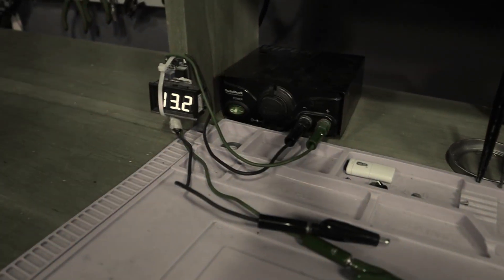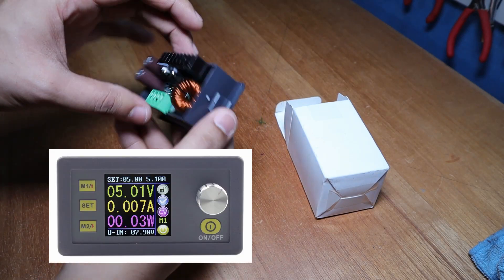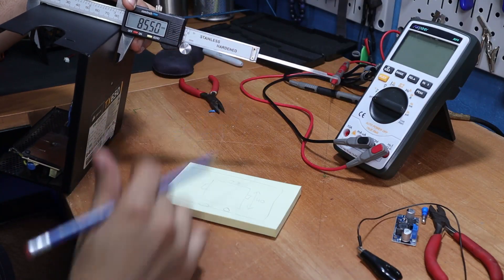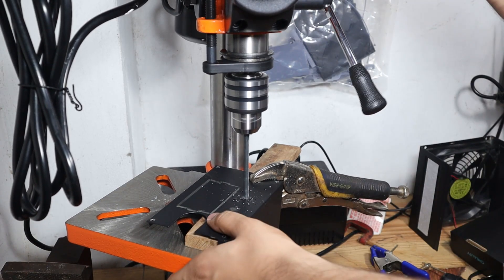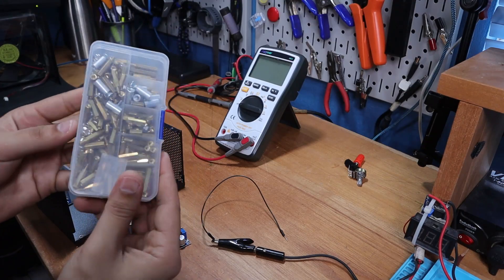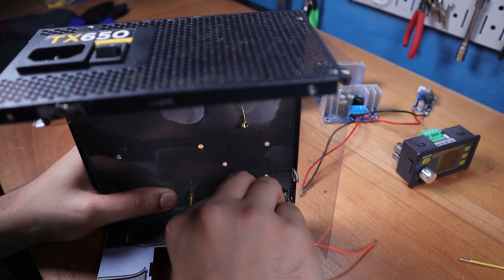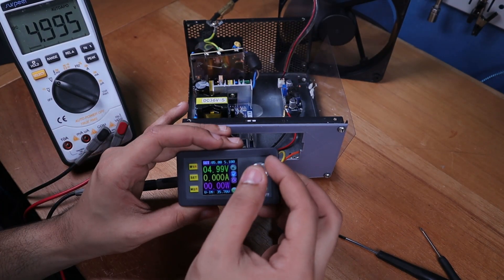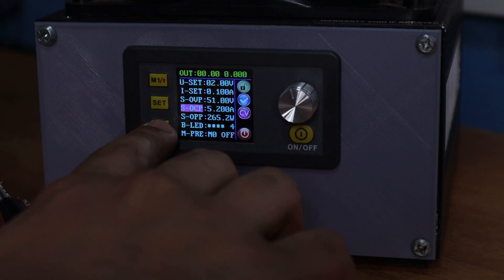DIY Digital Bench Top Power Supply from broken ATX PSU (DSP5005 + WXDC2416)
It is about time I get a proper Bench power supply. The only problem is I can't afford one of those expensive ones plus shipping and taxes. This is a DIY channel so its time I made my own so I am using a dead ATX PSU.

Digitally Controlled adjustable DC Power Supply.
Specs: 160W
IN:100v-240v AC
OUT:0-32V 5A

Features:
Constant Voltage
Constant Current
10 Storage Slots (two qucik access)
Output voltage resolution: 0.01V
Output current resolution: 0.001A
Output Voltage accuracy: +/- (0.5% + 1 digit)
Output Current accuracy: +/- (0.5% + 2 digits)

Video Parts
Start: 0:00
Build: 2:00
Testing: 11:30
End: 13:00

What You Need:
Broken/Old ATX power supply: Free/Scrap

Also needed:
I had these lying around from my previous project but these are official links for them.
Banana Plugs Sockets
Test Lead Set
1x Voltage Regulator
Foam Seal Tape

Tools used (not bought for this video just general stuff I have):
Solder Iron
Repair Mat
Lead-Free Solder Wire
Magnetic Helping Hands
Multimeter (my next buy)
My Drill Press
Drilling and Driving kit
Wire Terminals Crimping Tool Kit
File Set

Creality Ender 3 V2 (newer version)
Creality 3D Printer Ender 3 Pro (pro version)
Creality Ender 3 (mines)

Mentioned in the video:
Pegboard Organizer Wall Control
Oscilloscope (100MHz) (200MHz)(Mines)